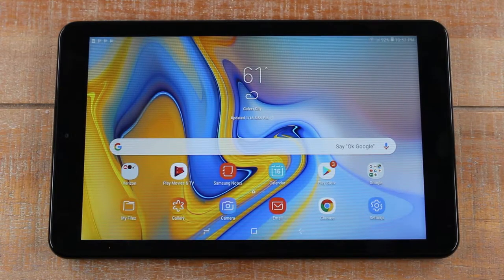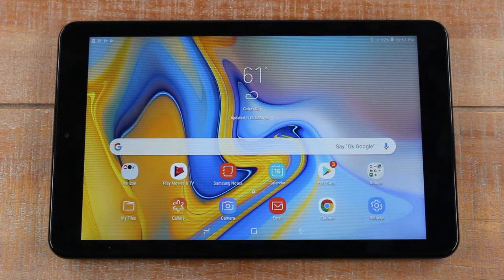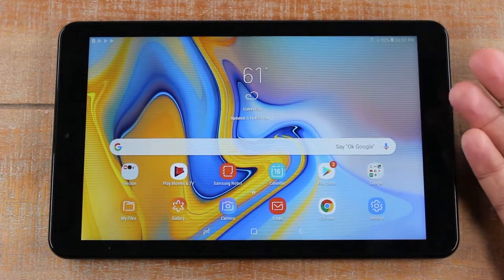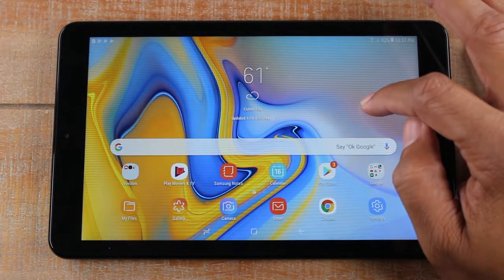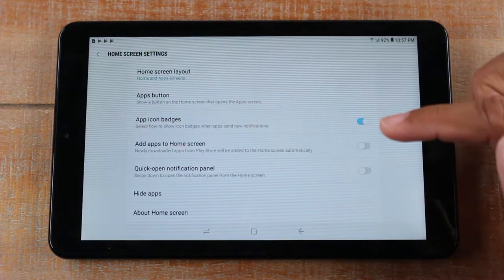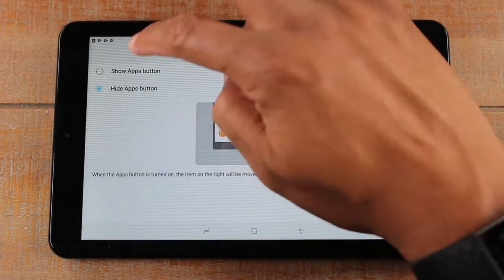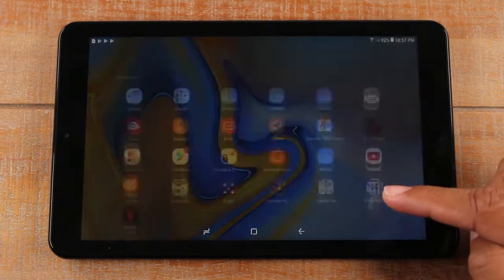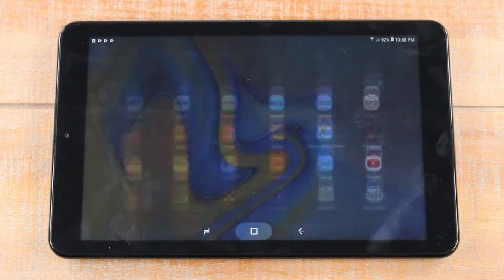Samsung Galaxy Tab A (2018) How to Get the App Drawer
Samsung Galaxy Tab A (2018) App Drawer